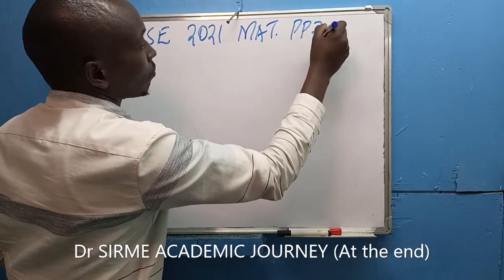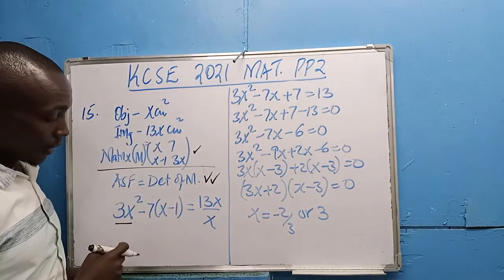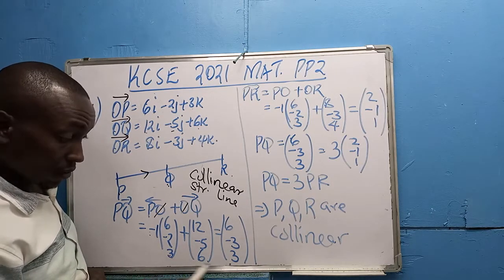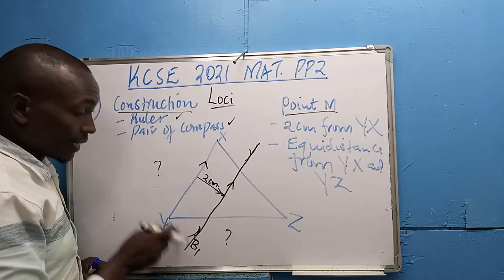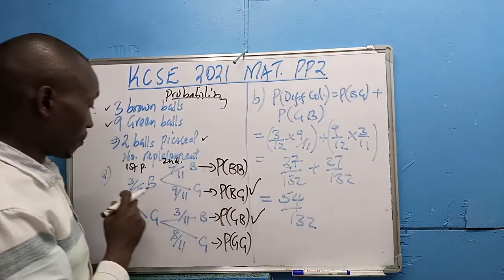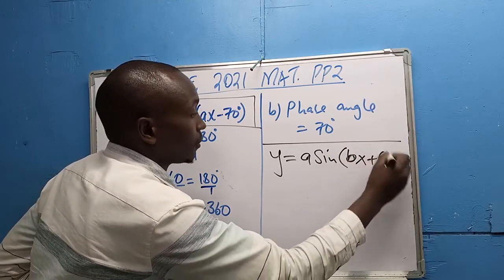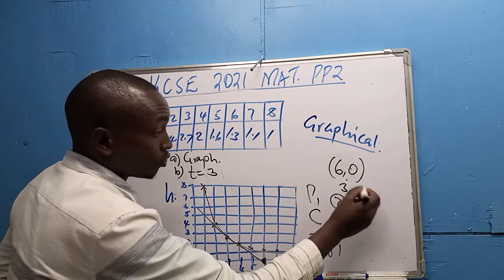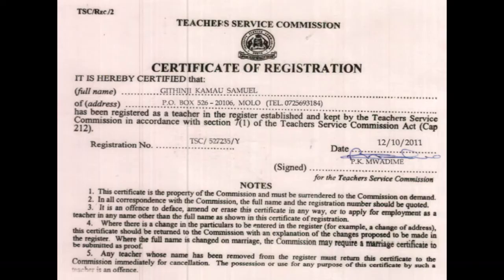KCSE 2021 MATHEMATICS PAPER 2 SEC 1 Qn 9-16 By Dr Sirme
This video consists of worked questions for KCSE 2021 Mathematics paper 2 section I

It's is the second video consisting of  question 9 to 16.